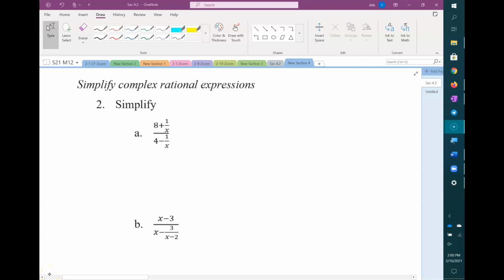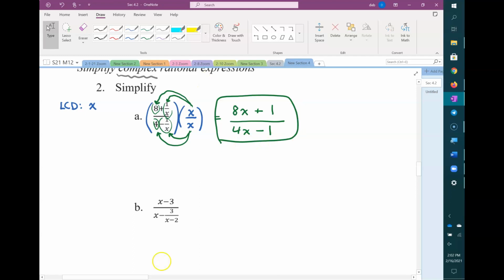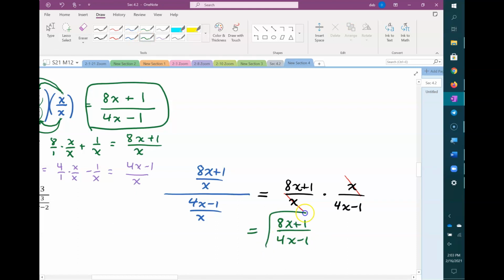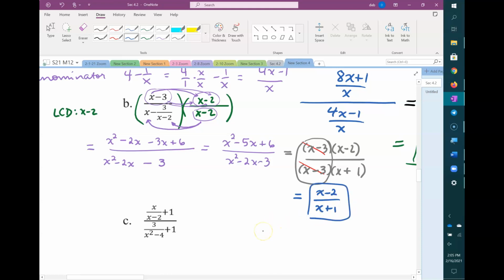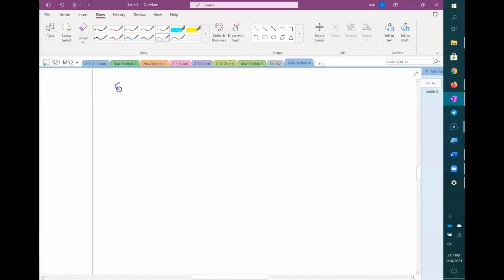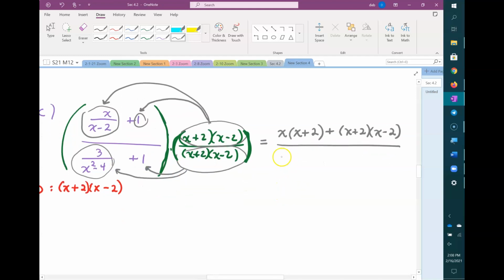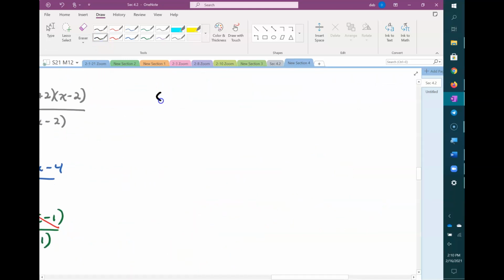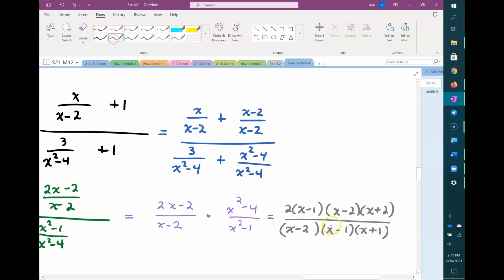S21 M12 Sec 4.2 Complex Rational Expressions